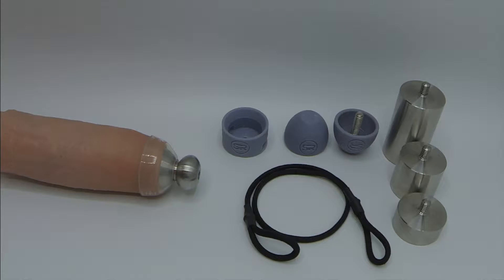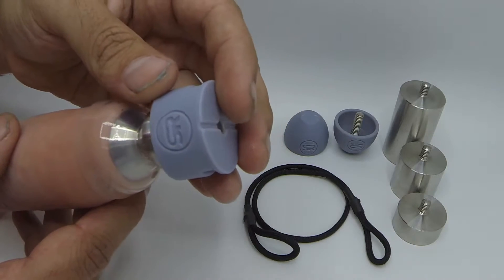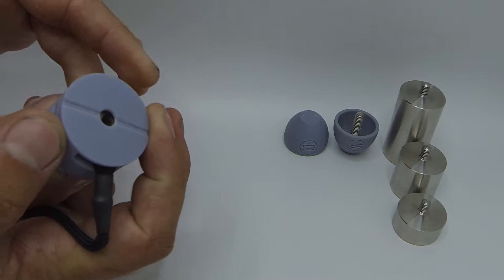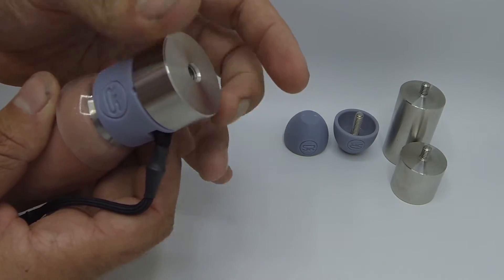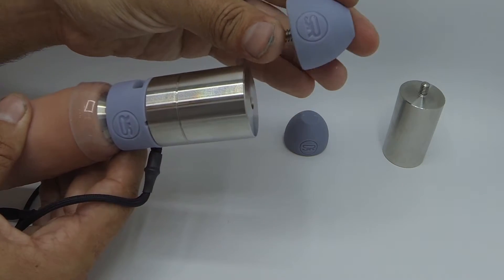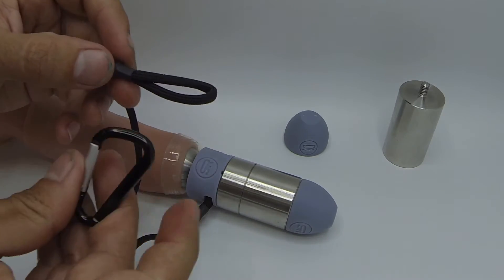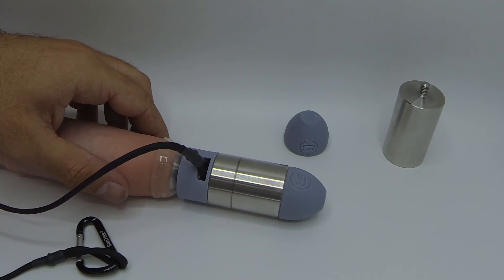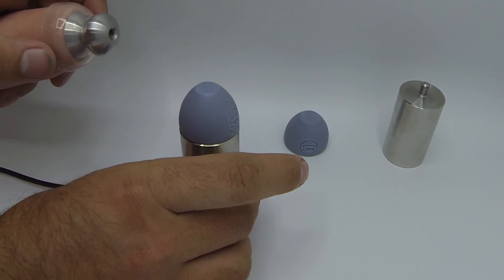How to Use Your Stealth Retainers Stainless Steel Weight Set - Restore Your Foreskin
This video show you how to use any of our Stainless Weight Sets used for foreskin restoration.

By using these weights you can slowly stretch your skin to re-grow your foreskin and regain sensitivity.